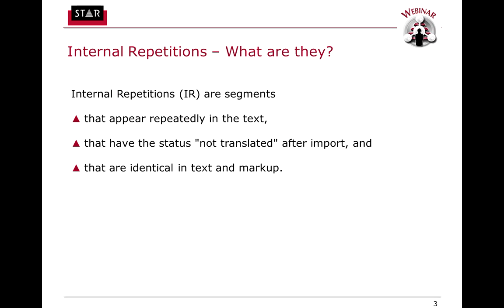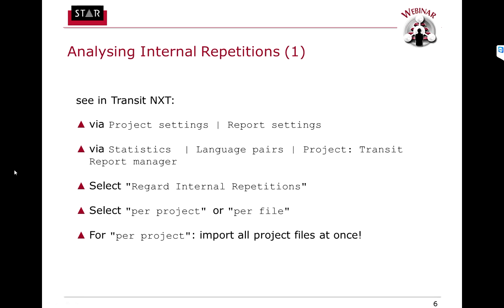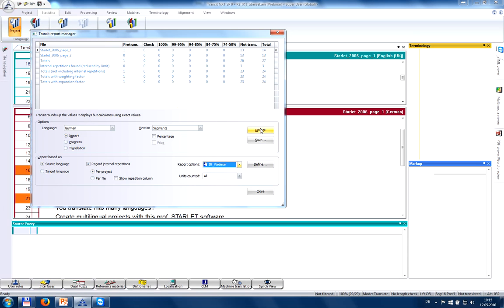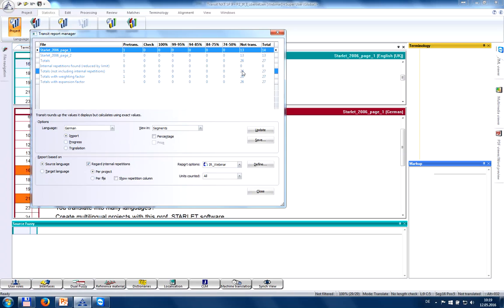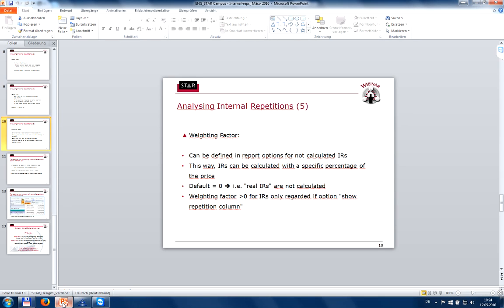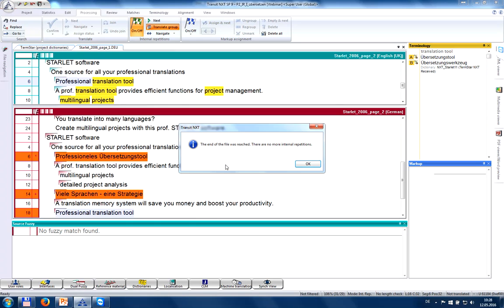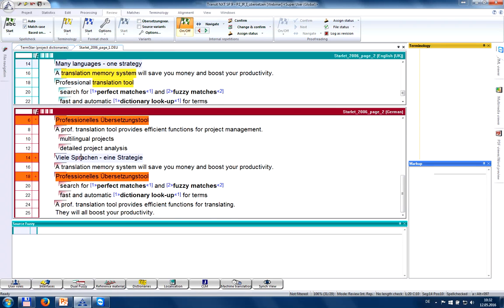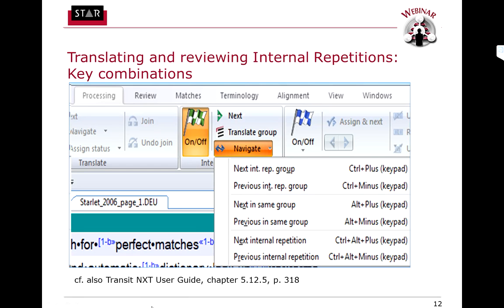STAR Transit NXT: How do I benefit from “internal repetitions”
“What looks alike is not always the same”: Internal repetitions are segments which repeat within a project. They can make up a considerable portion of the translation volume of display texts, parts lists, or product catalogs.

The challenge: Internal repetitions should usually be translated the same way – but not always, because it depends on the context. For this very reason, Transit has special functions and the Internal Repetitions Mode. With it, such segments can be targeted, evaluated, translated, and proofed.

In this webinar, you will learn when internal repetitions are relevant for you and how you can benefit from them in Transit.